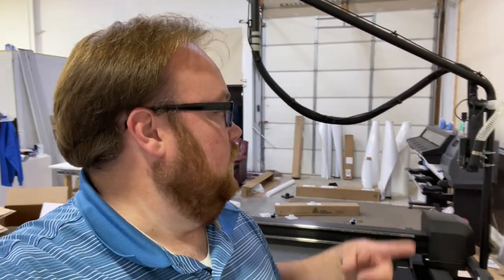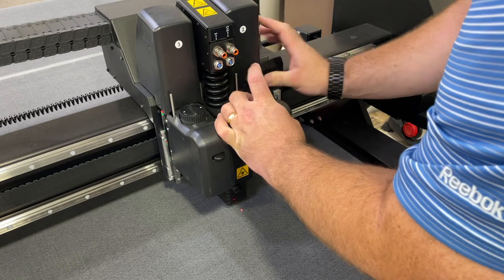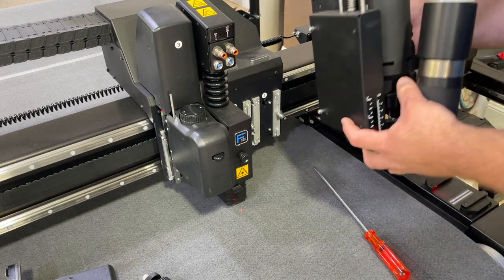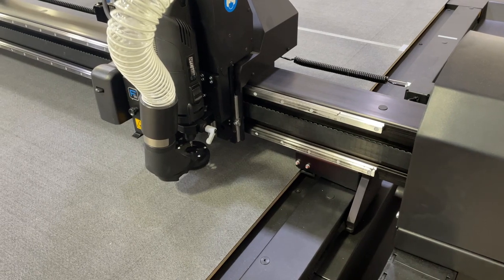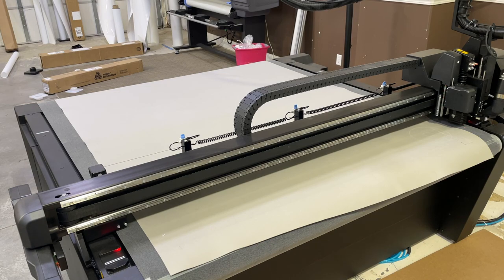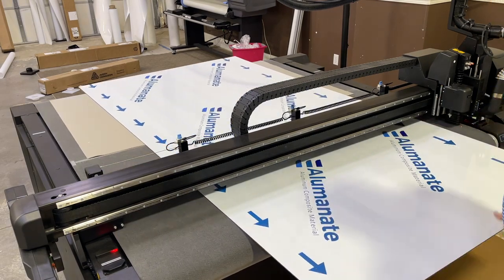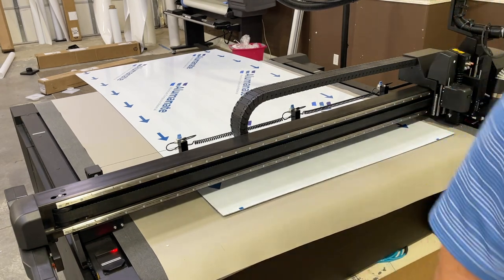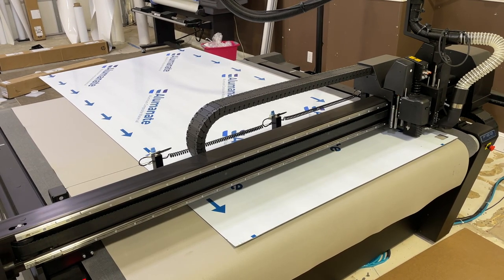Cutting ACM on the summa f1612 flatbed - with pricing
This was my first attempt at cutting find on the summa flatbed. It was a cut only job and was super easy. Now to try print and cut maxmetal.

Summa, HP, and Epson sales rep
Garrett Scotland

The Design Service I use